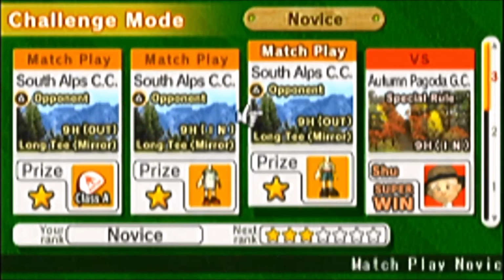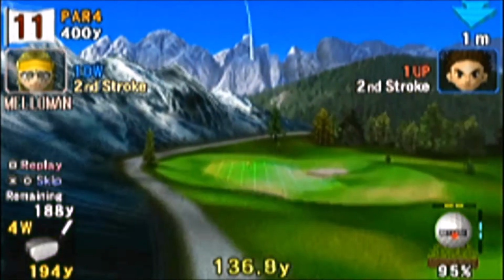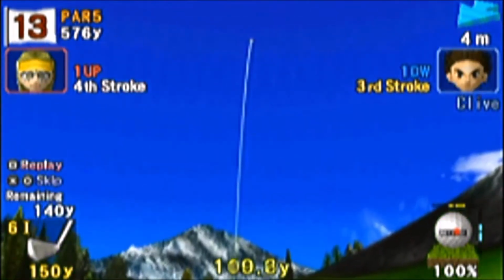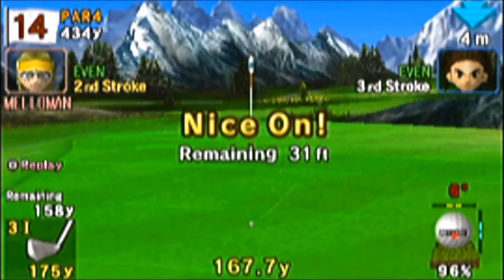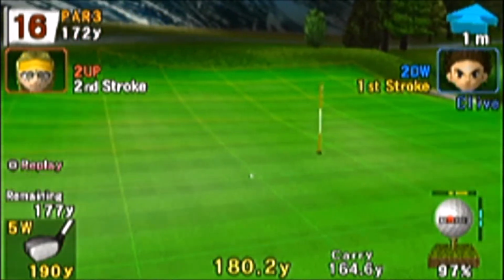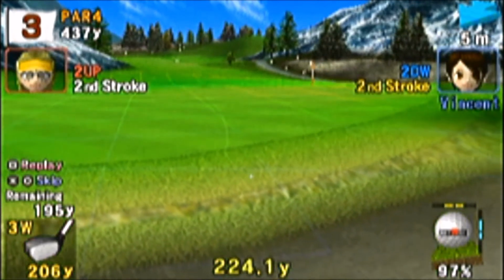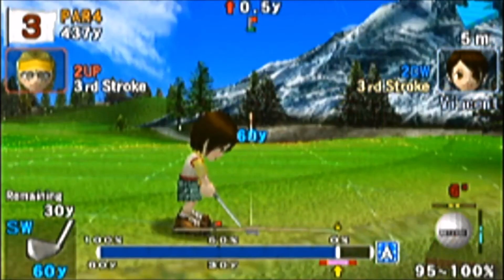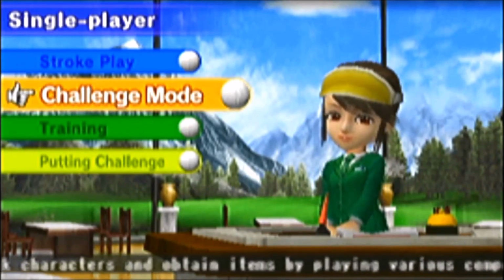| Why am I always disrespected!?!? |Hot Shots Golf Open Tee Lets Play part 9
In the words of Mika, "schere goes!!!" Let's get some more gear for my growing inventory!!!